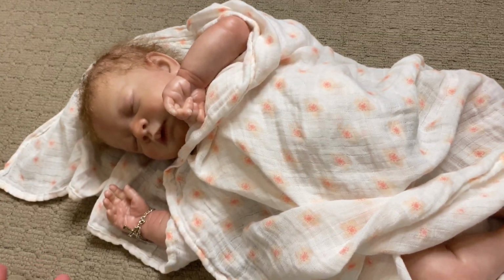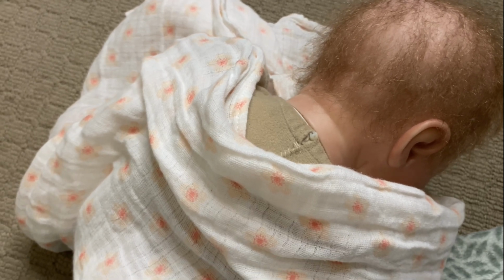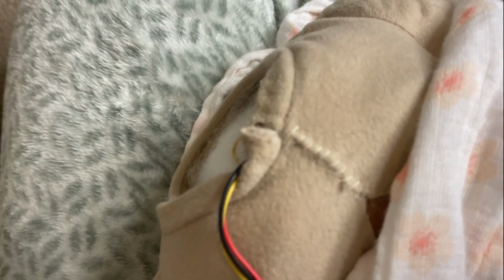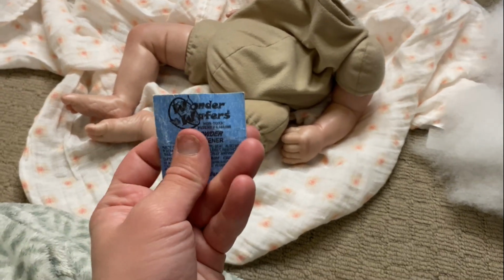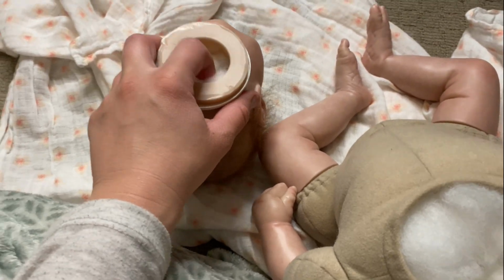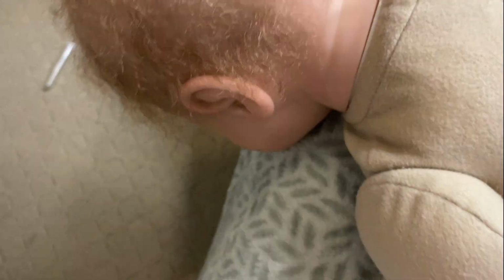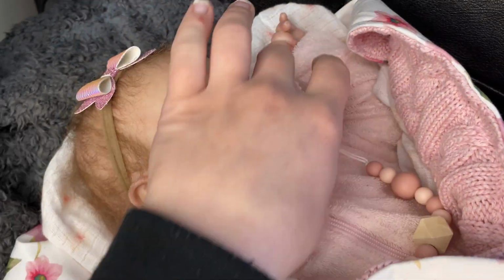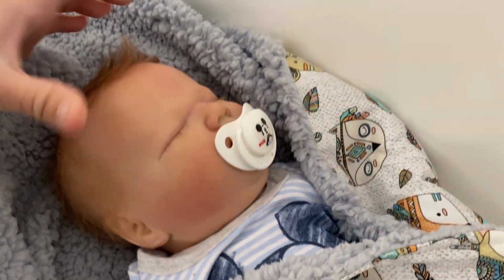How to take off a Reborn baby dolls Head!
I show you just how easy it is to customize your baby to the way you want it to feel. Easily cutting the cable tie and re arranging the insides to suit what you want and then putting your reborn baby doll back together by reattaching the head.

Come and see the behind the scenes for my channel on Instagram!

Now available on Android and Apple Devices.

Alternatively you can search BabySitMe in the App store & Play Store.